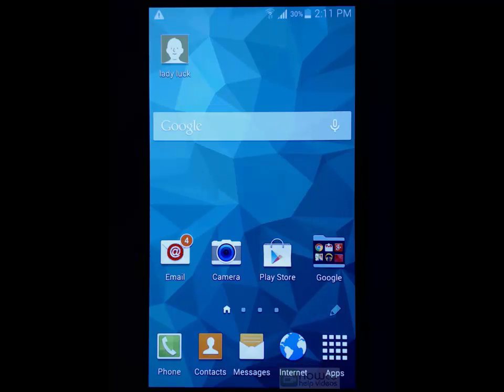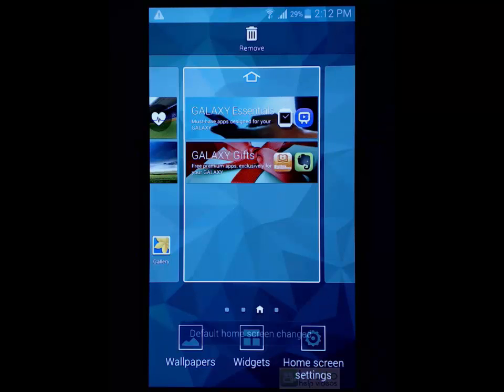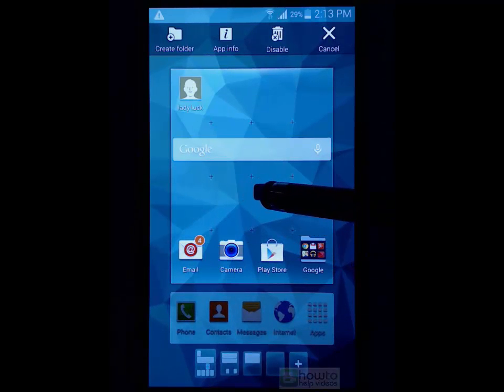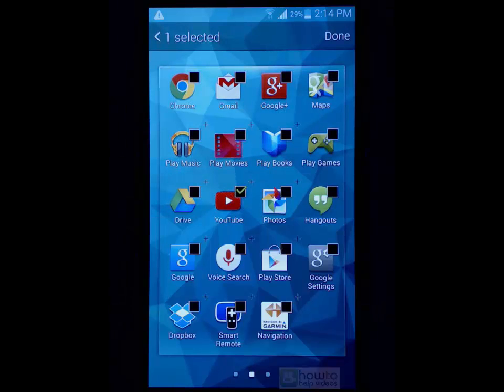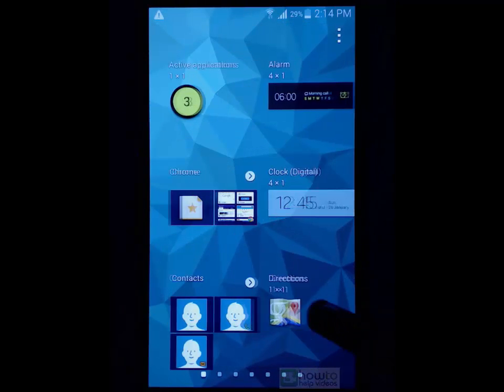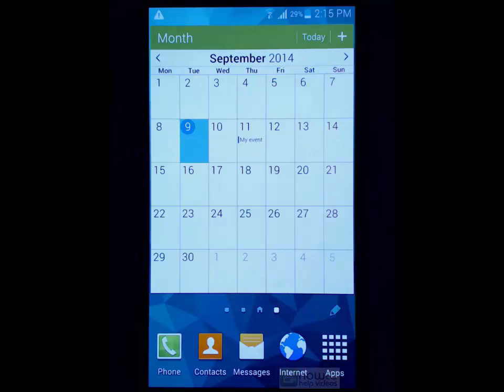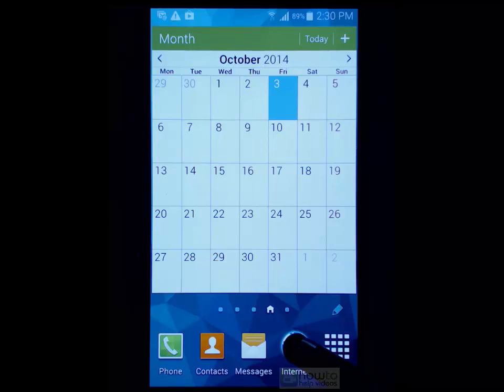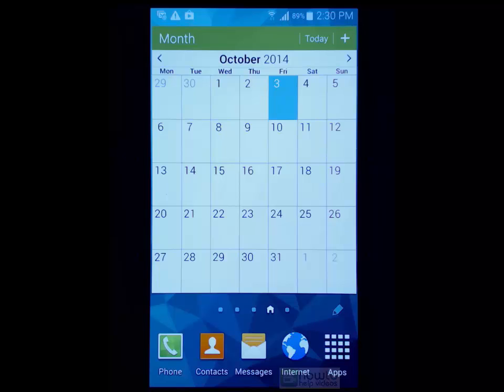How to edit home screen and add widgets (Samsung Galaxy S5)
I hope you find this video helpful. for my complete videos series please head over